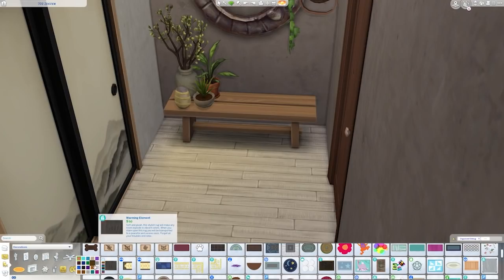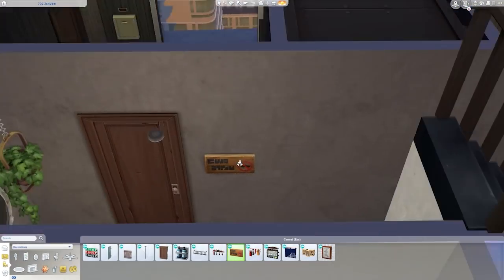Japandi Apartment | The Sims 4: Speed Build